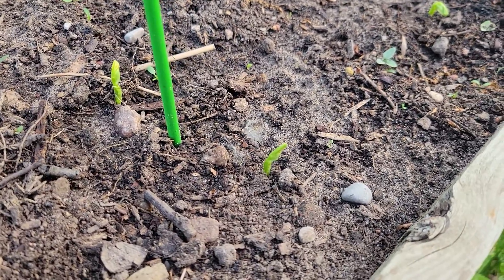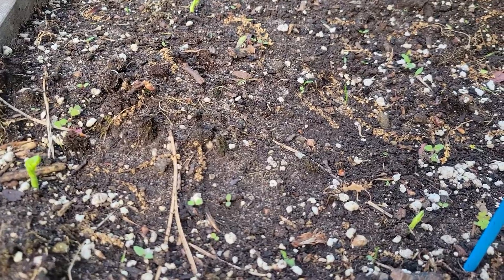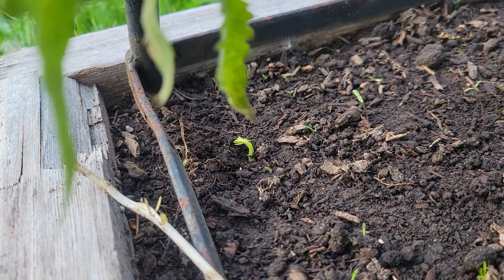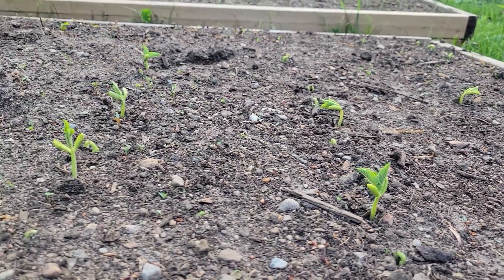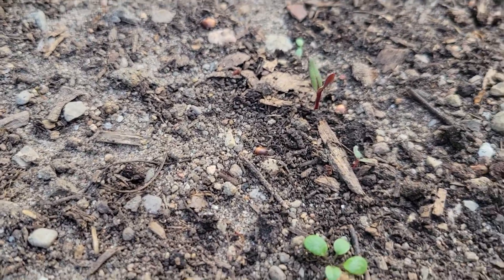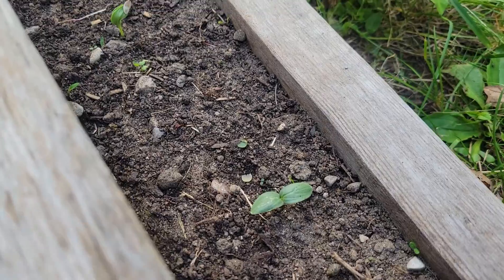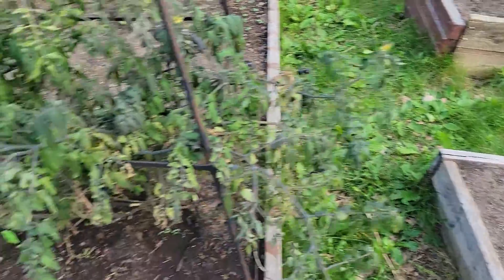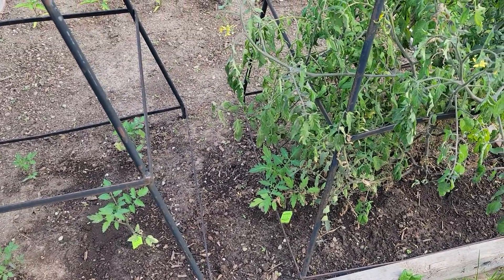Garden update - May 30, 2022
Looks like we have seeds popping everywhere.
Peas, Beans, Beets, and our old favorites Radishes. 😍